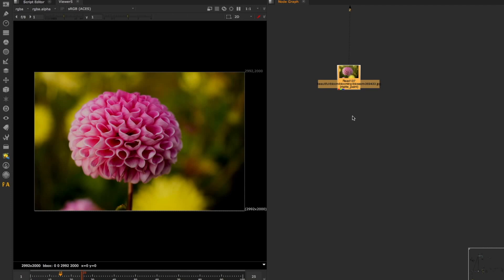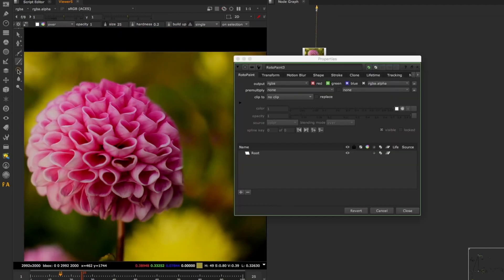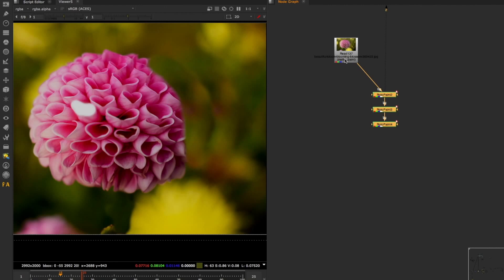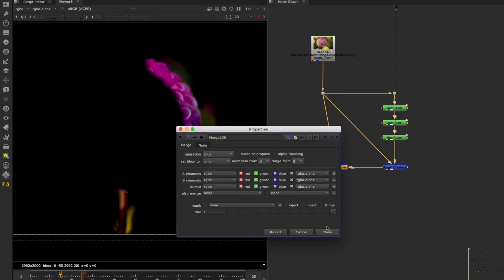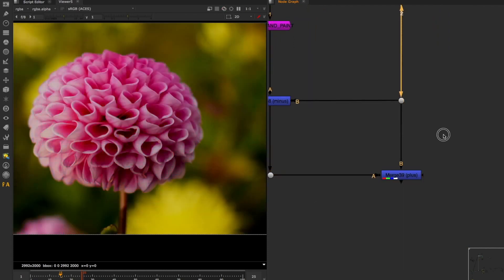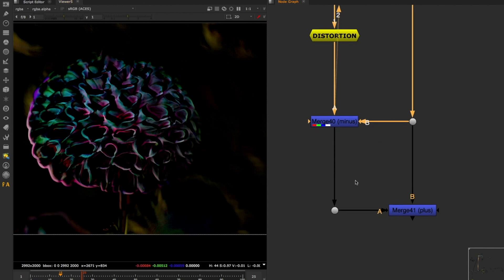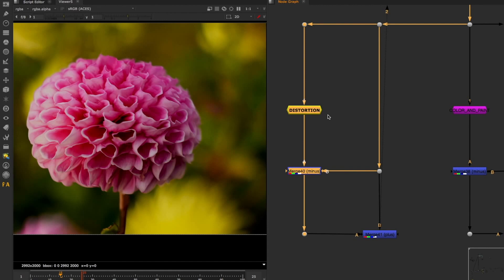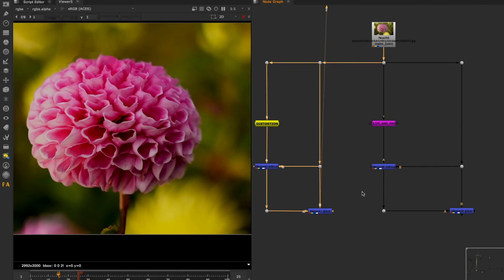How to use basics MATHS operations for PRECOMPS | Comp Lair: Live Tech Corner S02